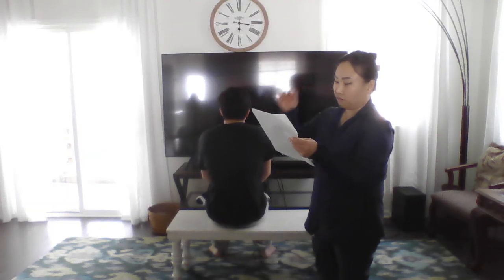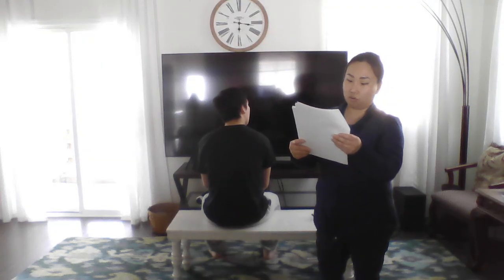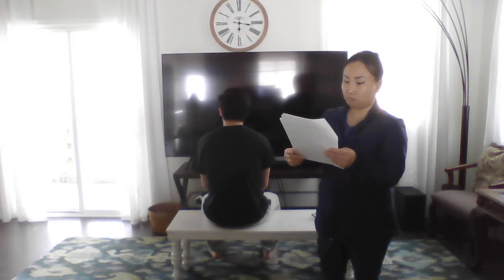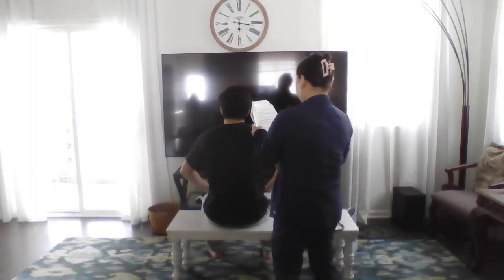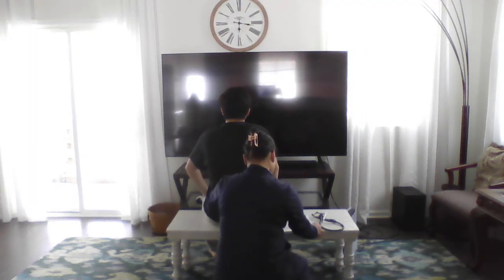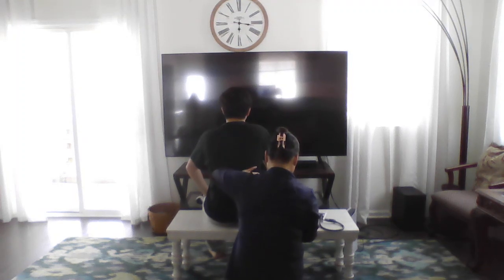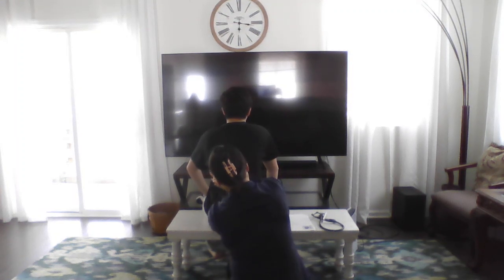D222 WGU Health Assessment video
health assessment video